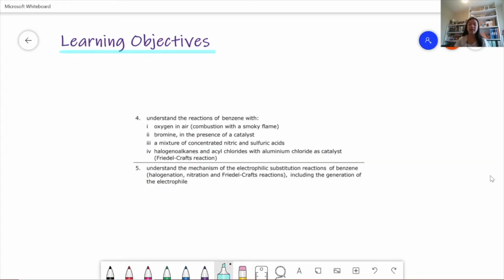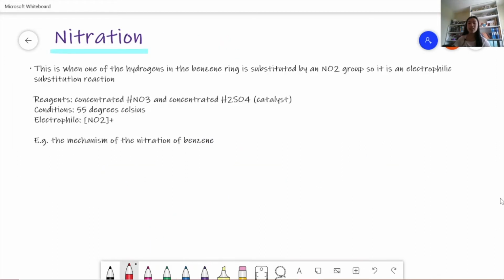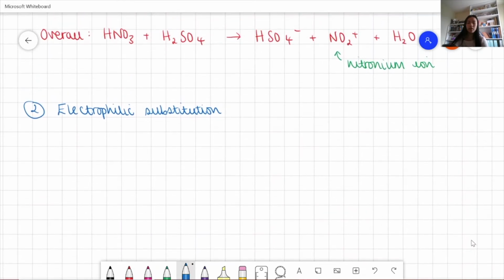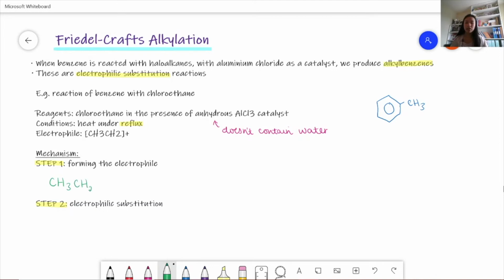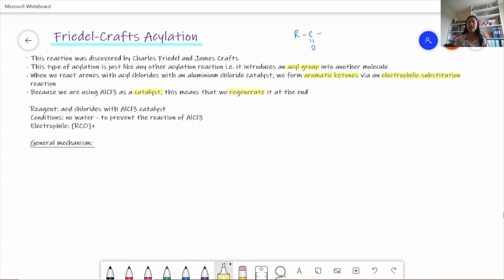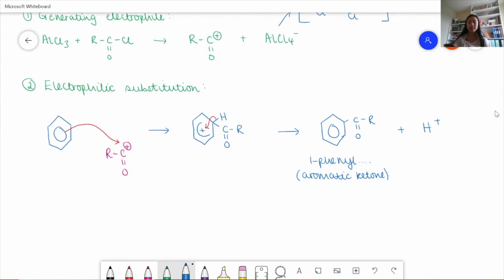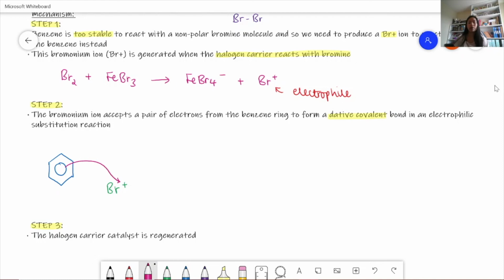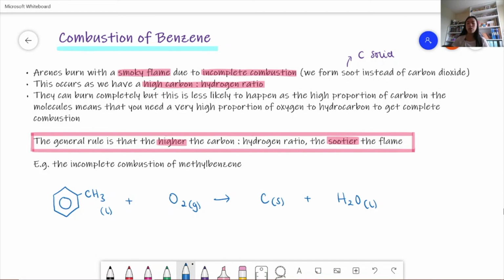EdExcel Reactions with benzene: Organic Chemistry III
Learning objective 0:06
Introduction to Electrophilic Substitution 0:34
Nitration 4:49
Friedel-Crafts Alkylation 12:21
Friedel-Crafts Acylation with acyl chlorides 17:41
The halogenation of Benzene 23:58
Combustion of Benzene 30:46